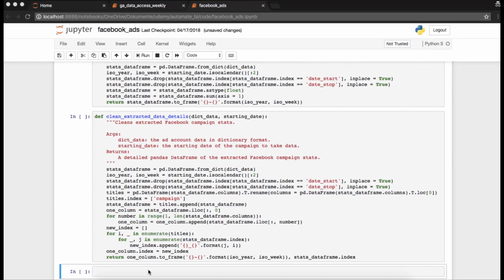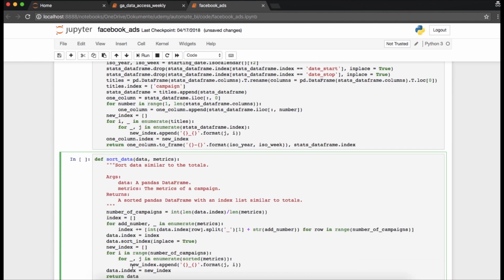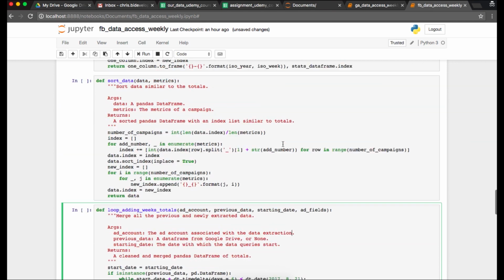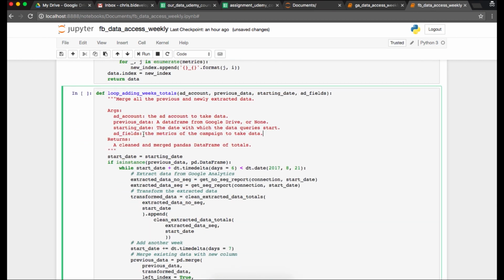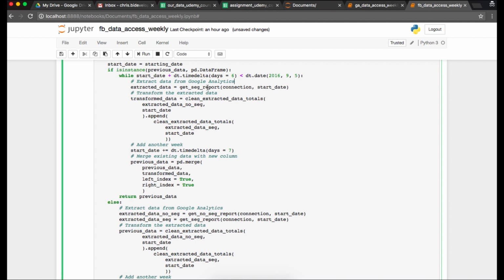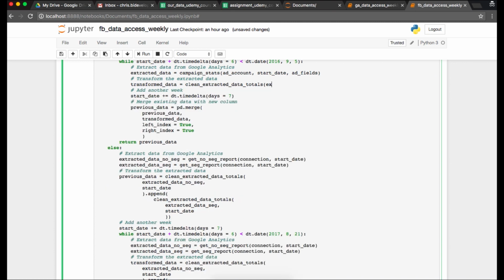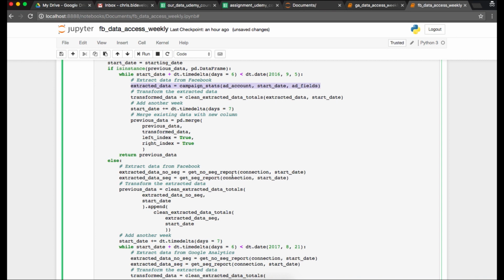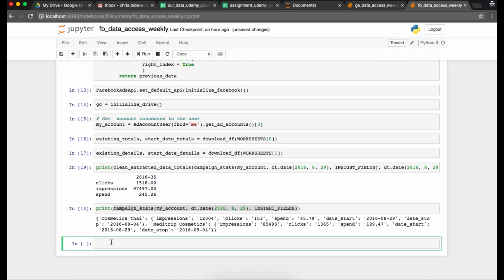Business Intelligence Development using Python 3 - 34 - Add sorting function and loop total function